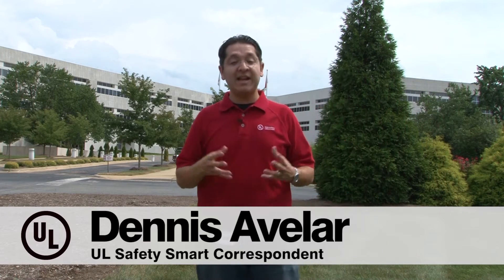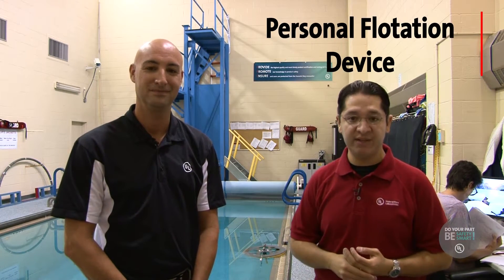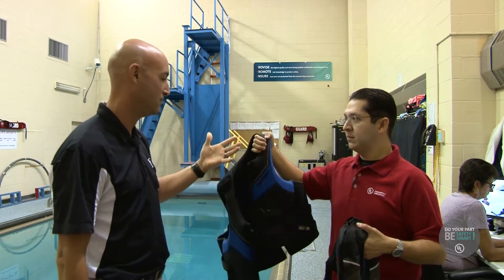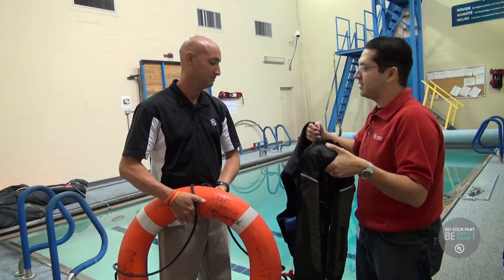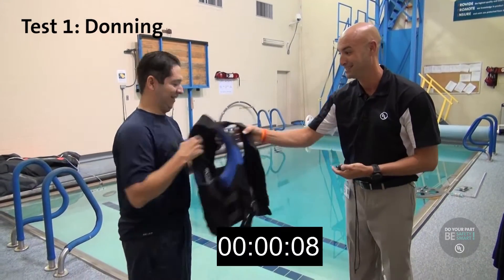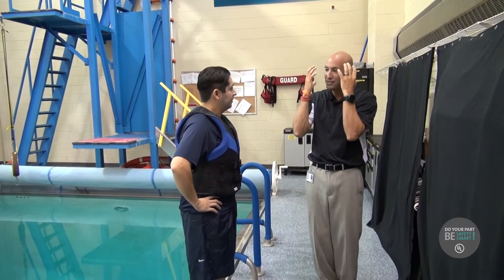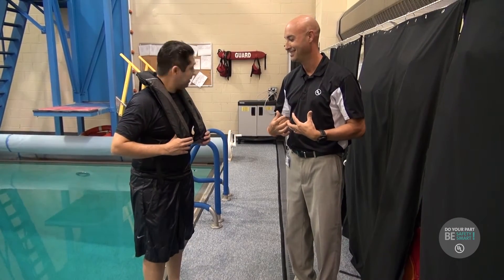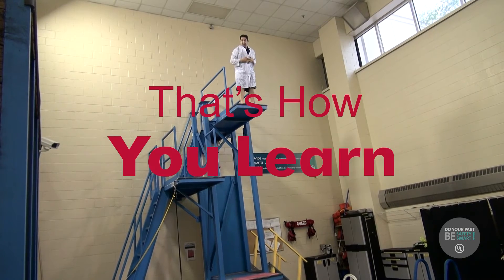That's How You Learn - Episode 1: Personal Flotation Devices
Some of our favorite recreational activities have to do with water, and it is certainly important to make sure that our Personal Flotation D Have you ever thought about how lifejackets are tested to ensure they work as intended?  We went to the UL Laboratory in Research Triangle Park, North Carolina, to get in the water and test the devices ourselves!!

UL Safety Smart proudly presents the web series, That's How You Learn, aimed at teaching young learners the behind-the-scenes with leading experts in the field of safety science!